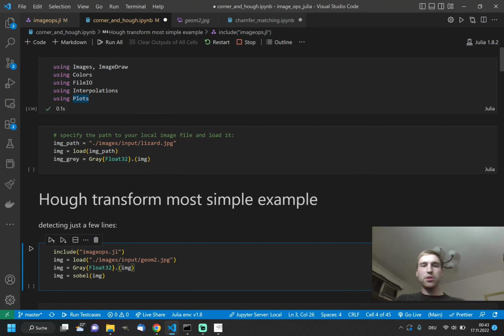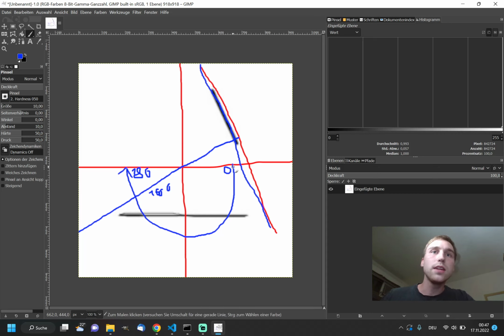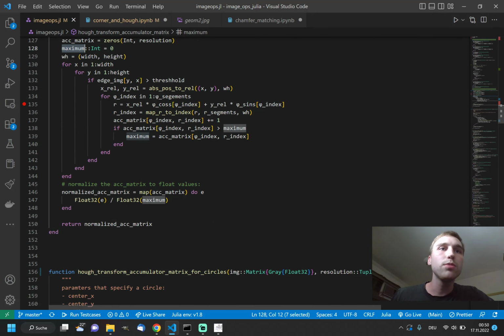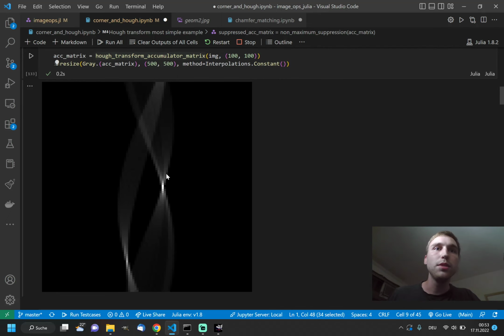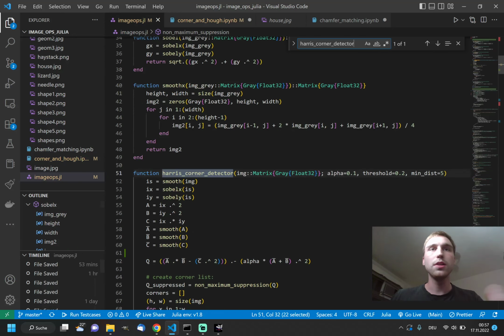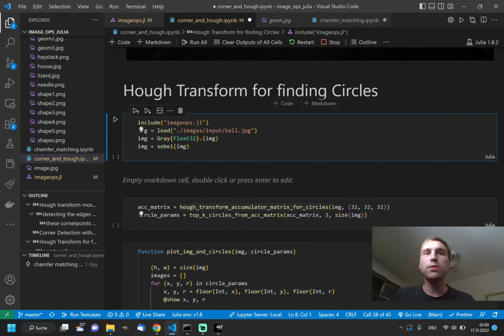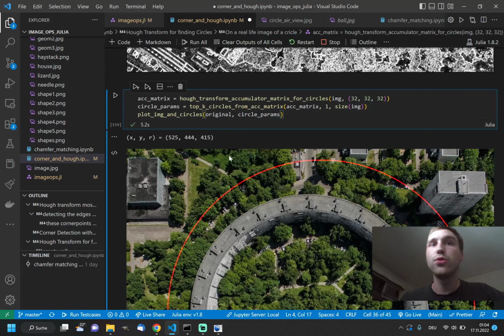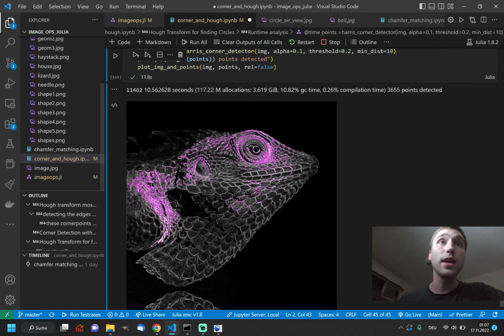Hough Transform and Harris Corner Detector in Julia (Video for Advanced Bioimage Programming Class)